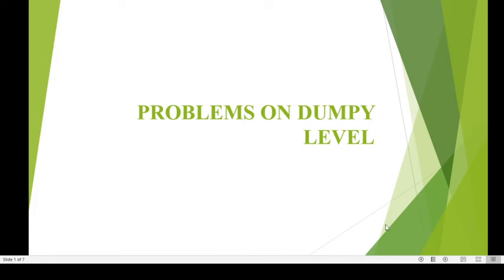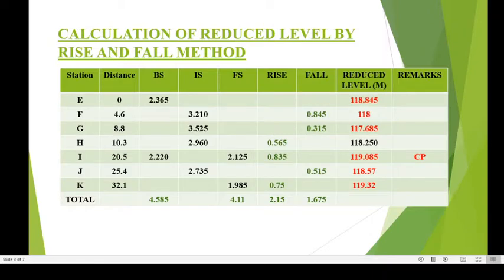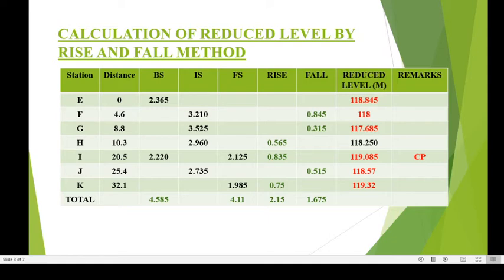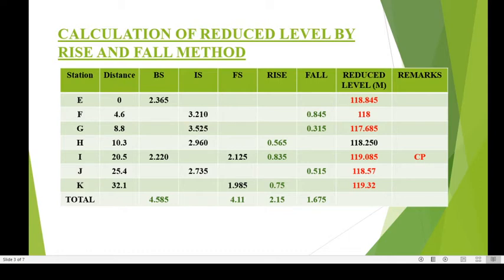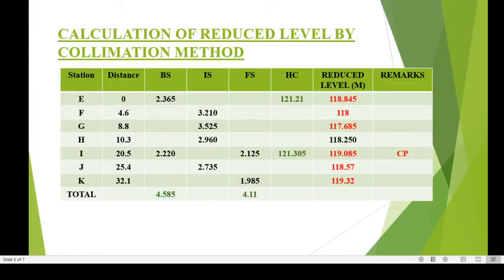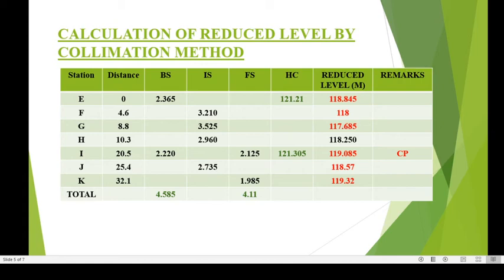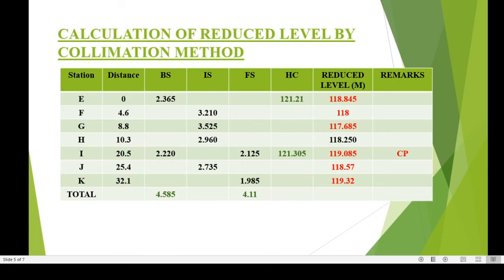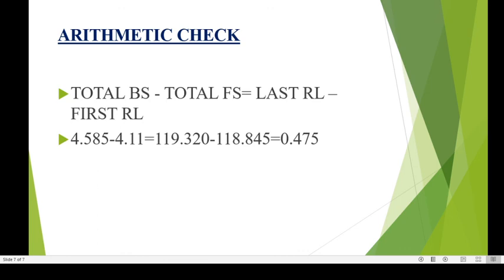Dumpy Level Problem Solving Series 1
The students will learn to solve the different problems on Dumpy Level